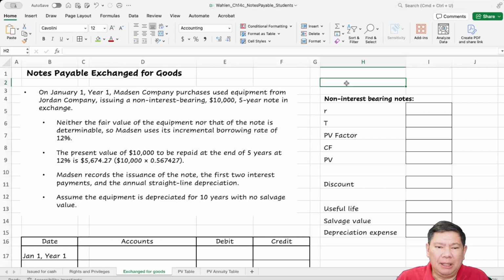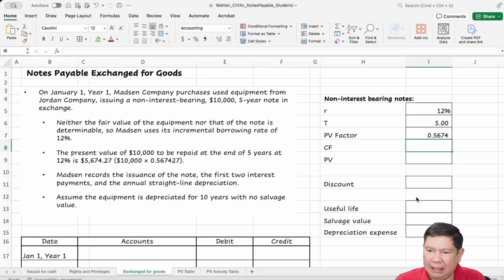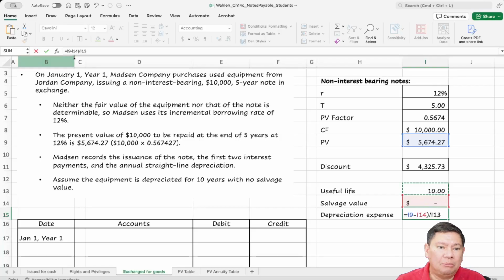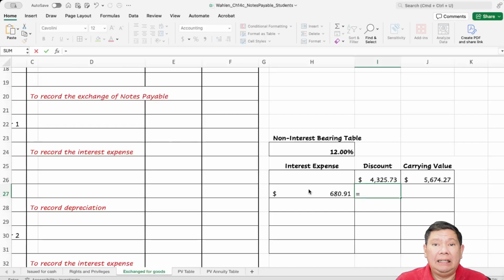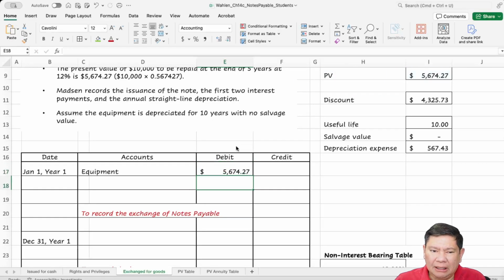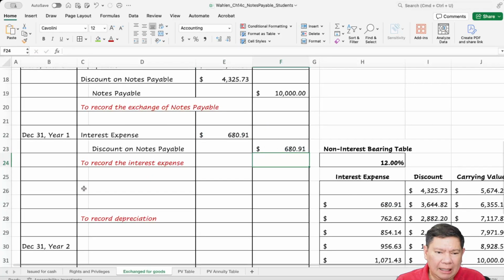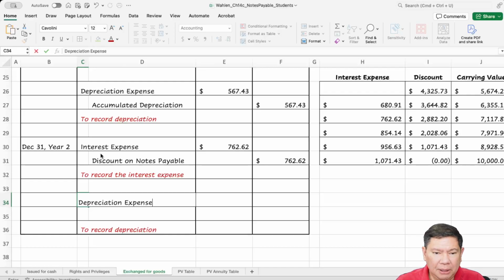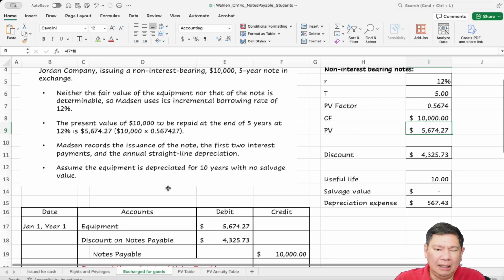Ch14 NP Issued for Goods